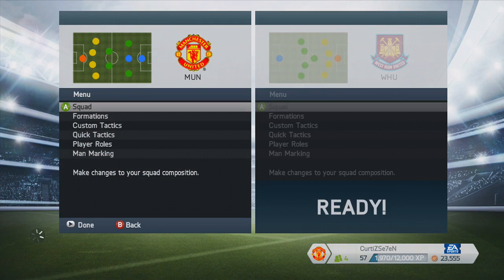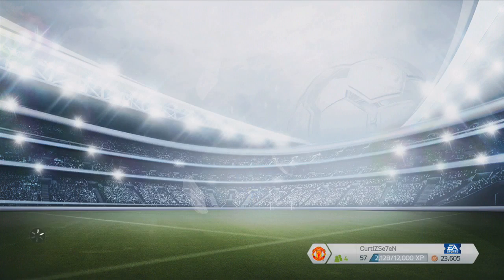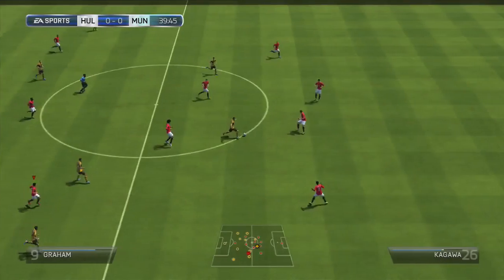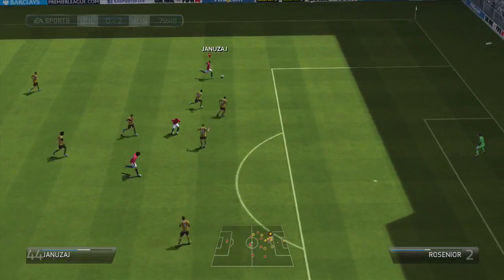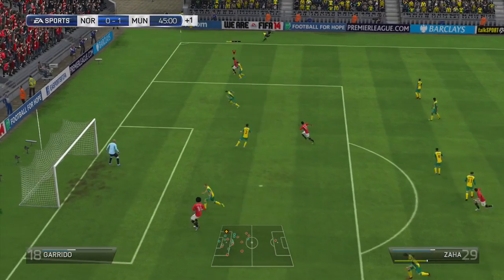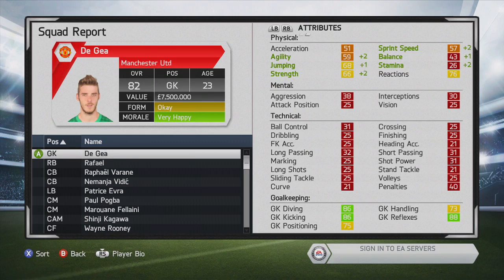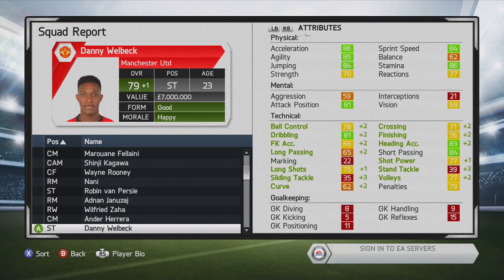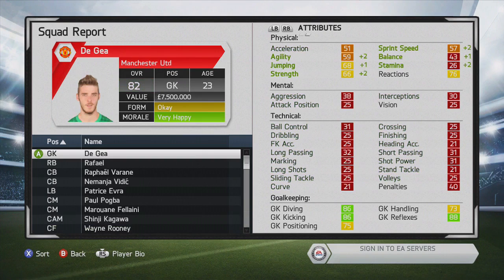FIFA 14 Manchester United - Career Mode S1 Episode 9 - Squad Report